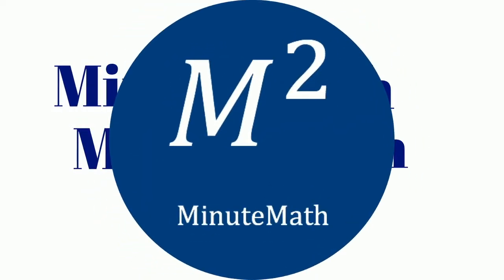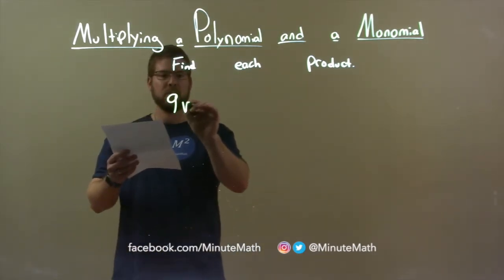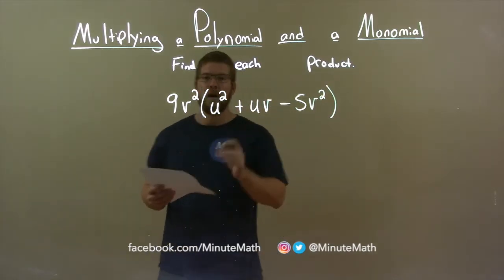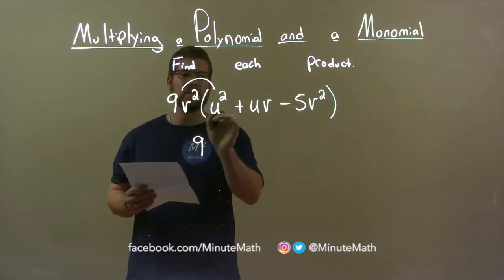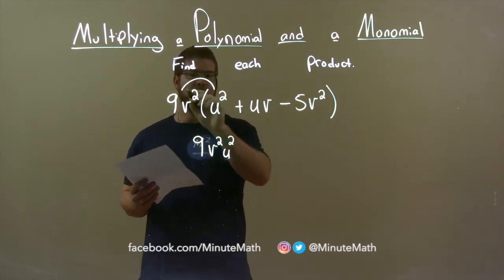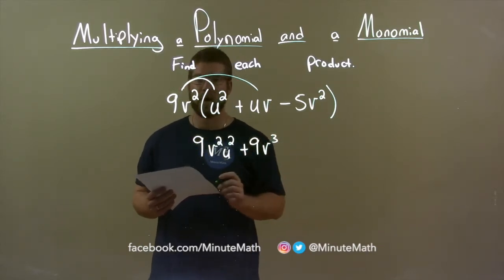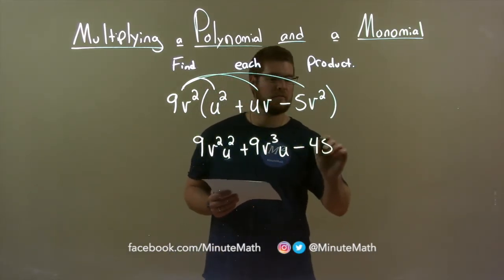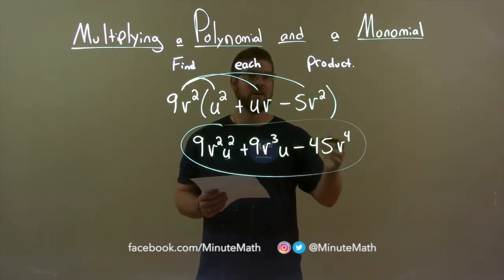Find the Product 9v^2(u^2+uv-5v^2)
In this math video lesson on Multiplying a Polynomial and a Monomial, I find the product of 9v^2(u^2+uv-5v^2).